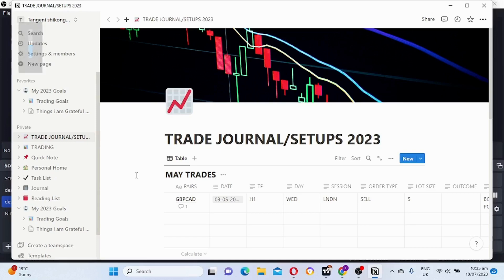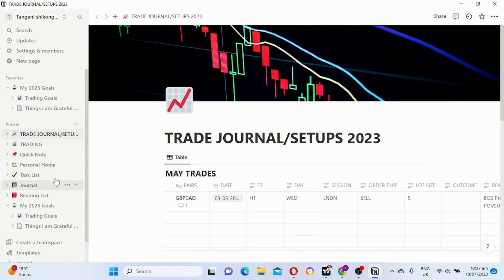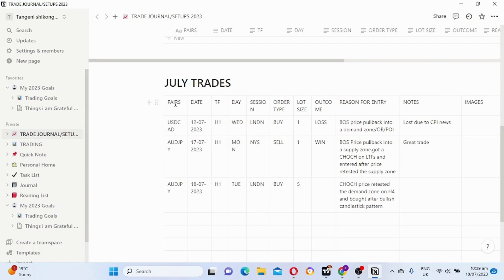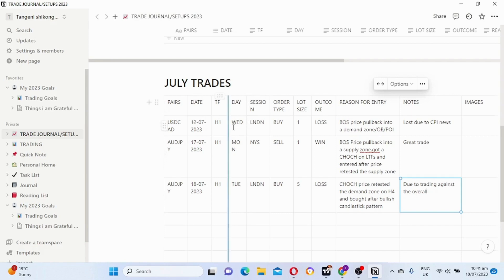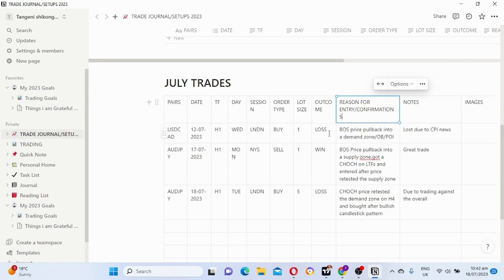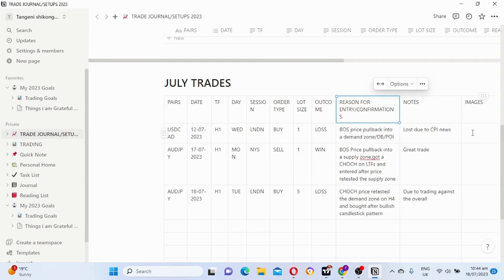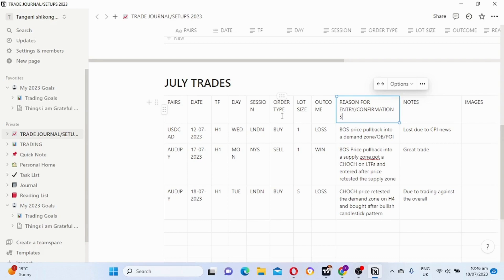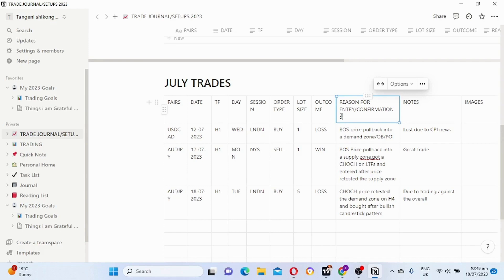How i Use Notion(FREE) To Journal My Trades-Forex Trading Journal Tutorial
Hi friends in this short video i am going to show how i use notion templates to journal my trades for free.Free forex trading journal tutorial

TIMESTAMPS
00:00 INTRO
00:24 JOURNALING
14:00 AUTRO